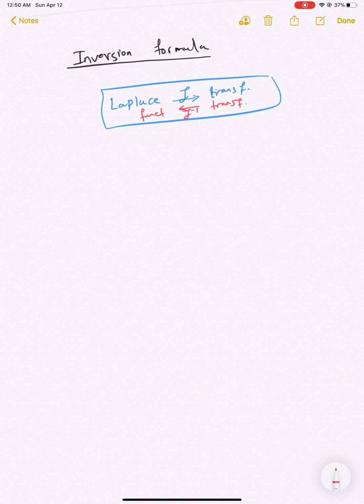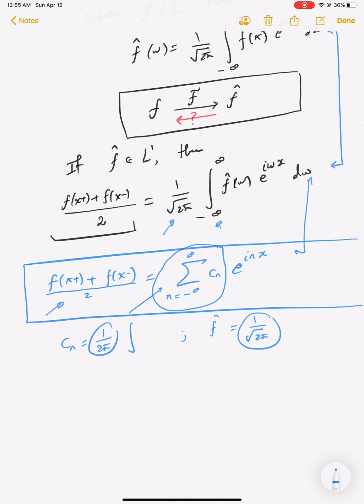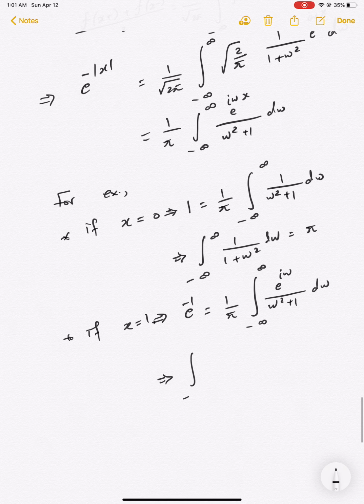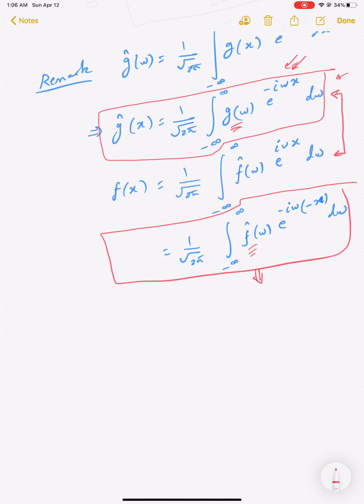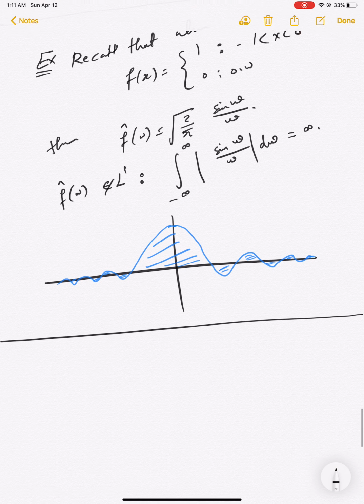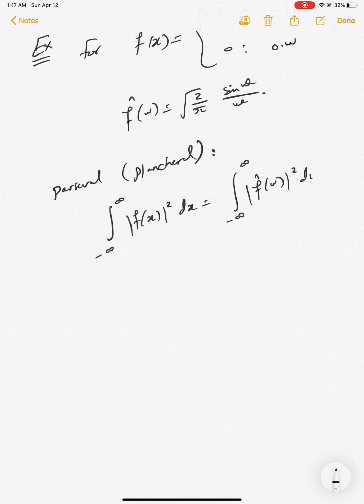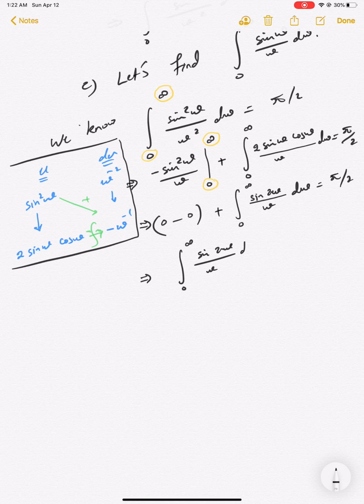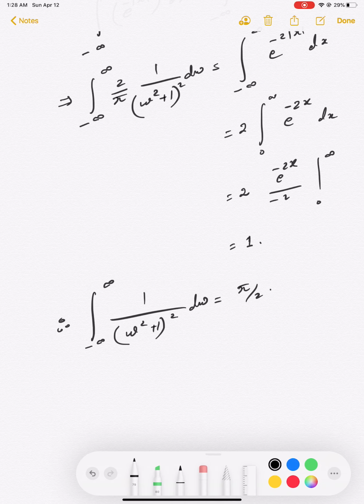Fourier transform-2 Inversion formula and Plancheral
In this video, we explain the inversion formula for Fourier transform, then we discuss the Parseval identity analogue. Examples are given to clarify the computations.